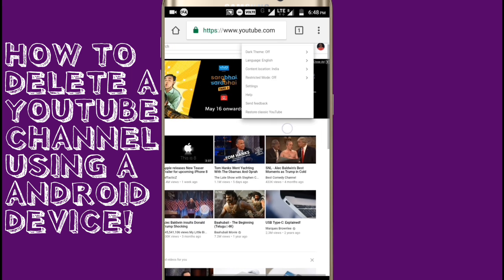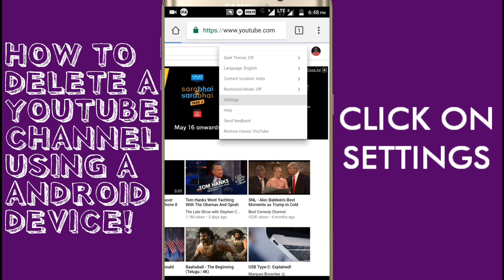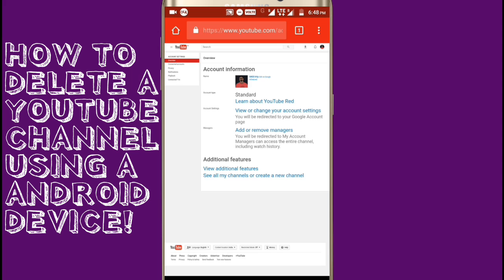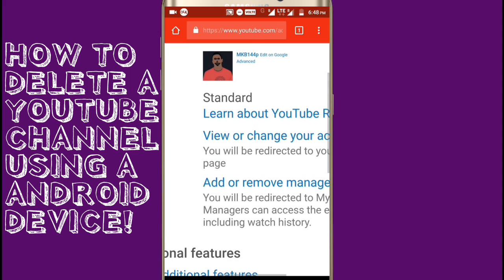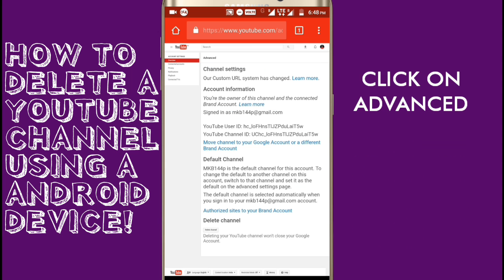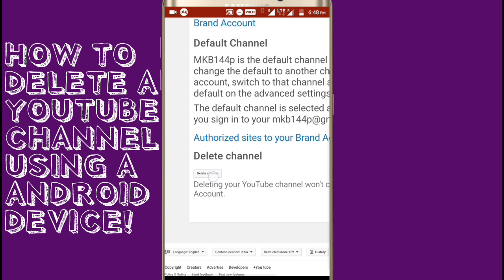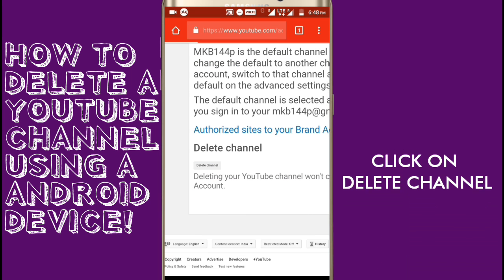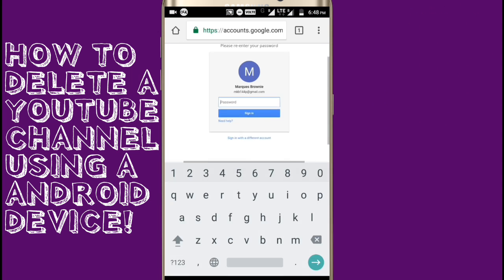How To: Delete a YouTube Channel using an Android Device!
- In this video of QualityTech we will be showing you guys How to delete a Youtube channel on android! 2017, MAY

From Team
QualityTech